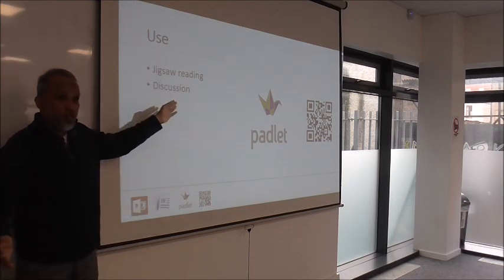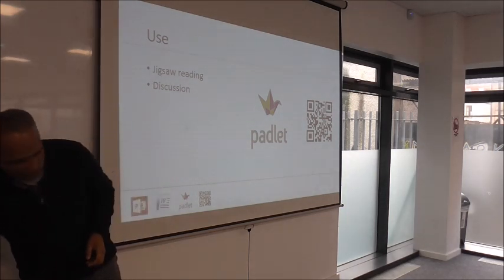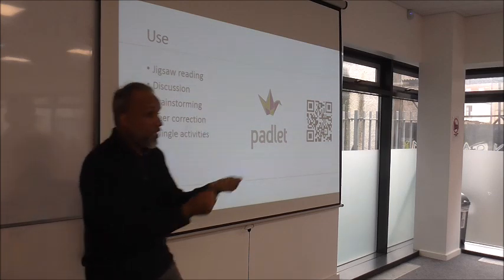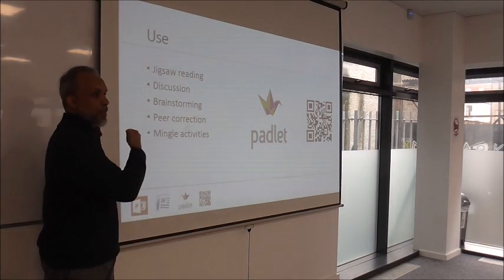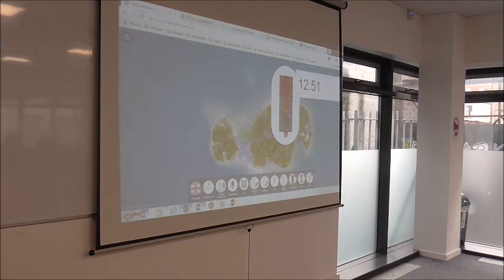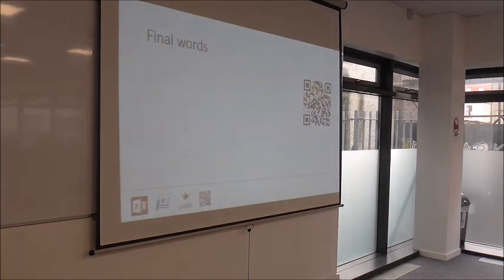Technology to Aid Language Learning by Mohammad Rayhan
This talk will be based on the way technology can be used in the language classroom to support learning. Nowadays most learners have smartphones and for the last six years, the speaker has been trying to integrate technology within the curriculum. He has noticed teachers often use technology as a one-off component in the lesson to keep their learners busy. This led him to look into the ways to achieve a balanced approach combining the smart technology available today. The speaker will mainly focus on writing skills.

Mohammad has a background in technology, and he has run many tech-based workshops to train and encourage teachers to use technology in the classrooms including one in TESOL Arabia, in Dubai in 2016 while he was working for the British Council.